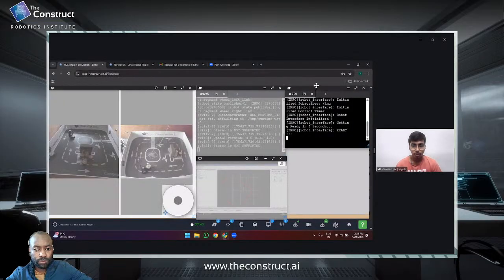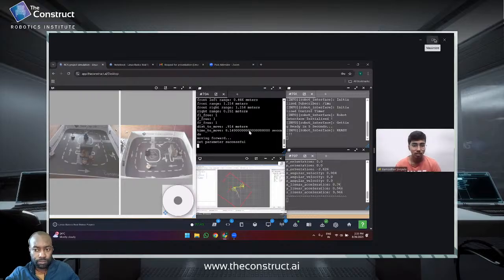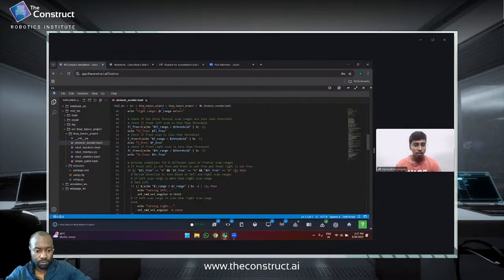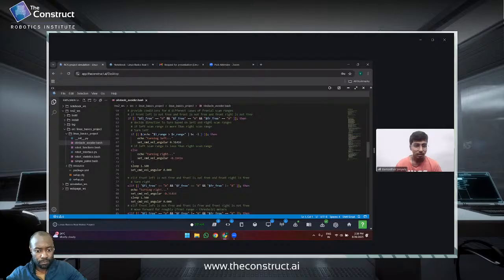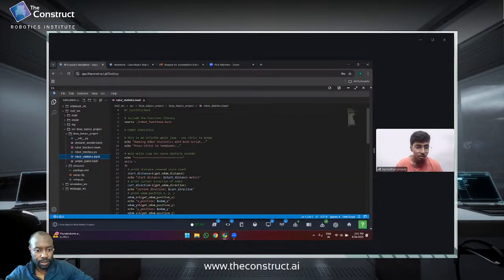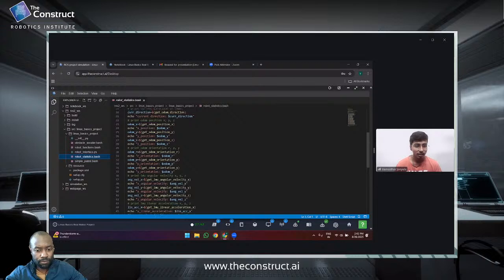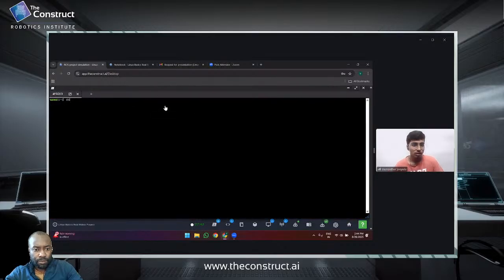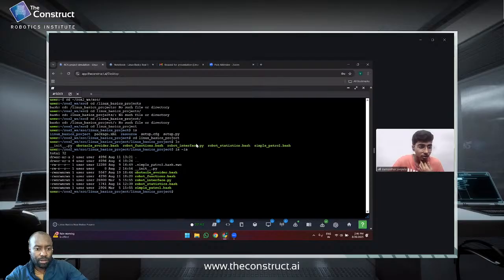Vommseedhar Sai Josyula Linux for Robotics Presentation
Vommseedhar Sai Josyula will do a presentation of his real robot project built during his completion of the Linux for Robotics course. In this presentation,  Vommseedhar Sai Josyula will explain us how he created a program to control the robot movements in simulation and on the real robot using the Linux Shell scripting language and using a ROS2-based Robot Interface program written in Python.